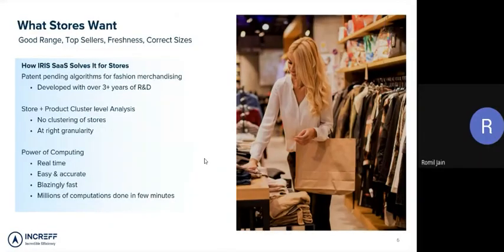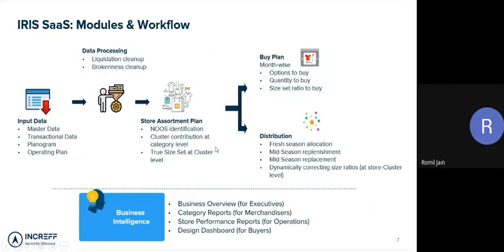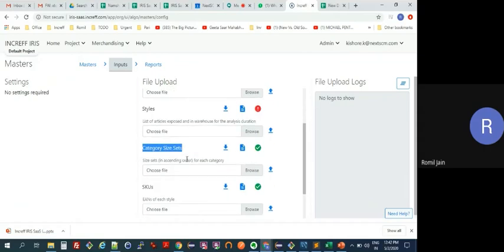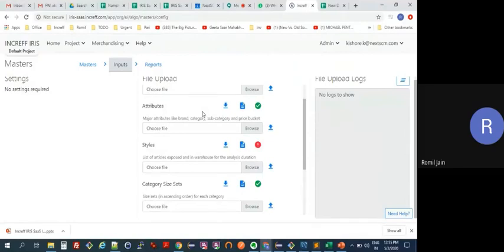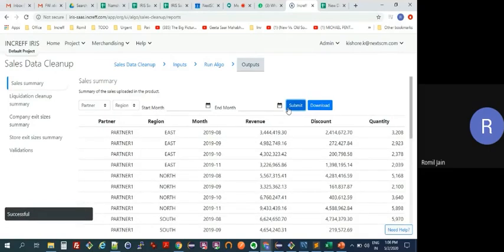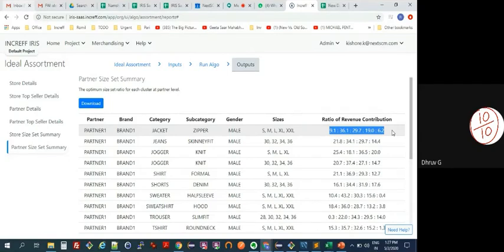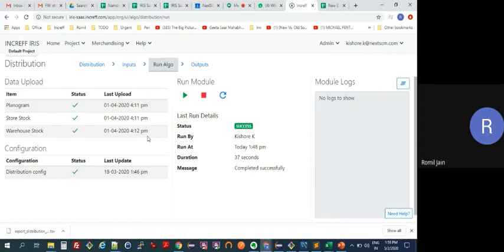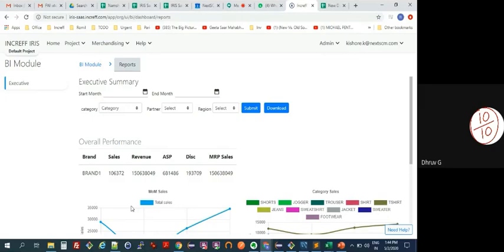INCREFF IRIS-SaaS Demo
IRIS SaaS is a the DIY version if Increff IRIS. Thanks to Dhruv, CoFounder of 10on10 Fashion to take this demo